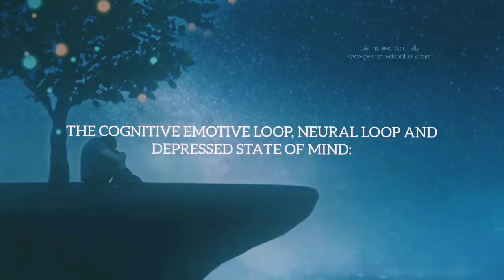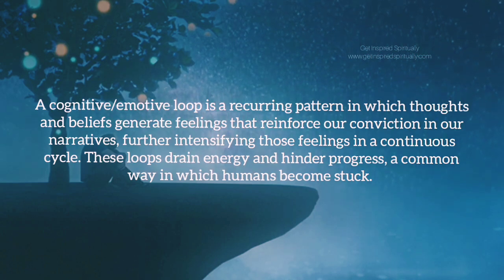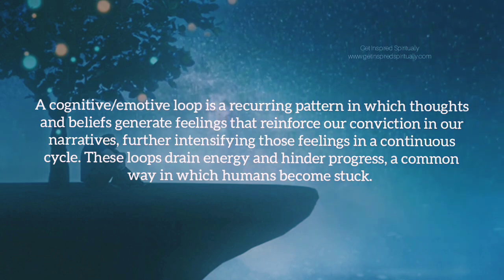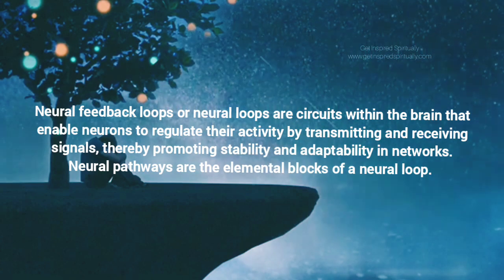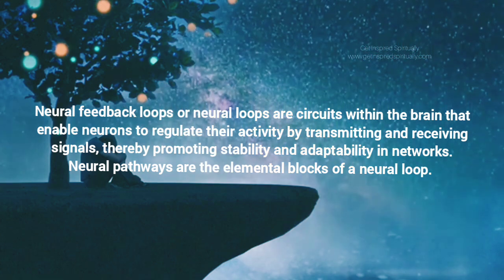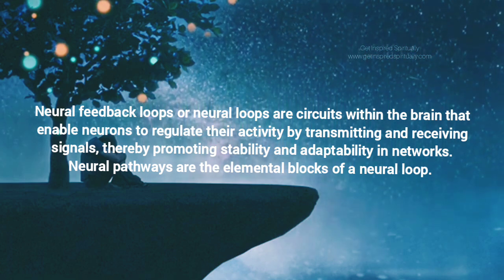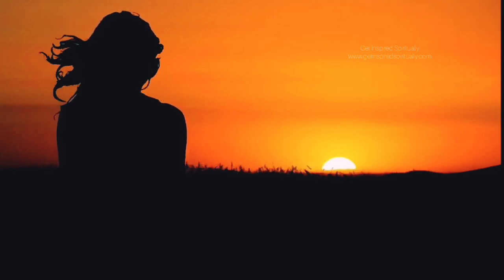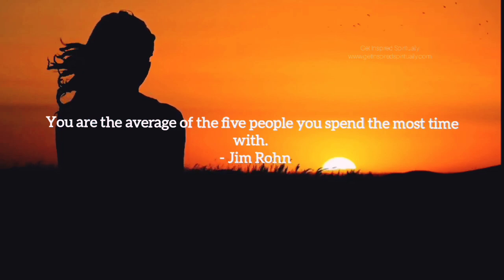What's Happening in the DEPRESSED Brain? Part II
What are cognitive emotive loops? What are neural loops? What are neural pathways? How do all the mentioned create a depressed state of mind? What are the techniques to cure depression? How to Neuro-Associative Conditioning to cure depression? What role does Cognitive Behavioral Therapy & Rational Emotive Behavioral Therapy play in curing depression?

In our previous video, we learnt about neural transmitters and their connection to depression. We request you to kindly watch the previous video to get more insights.